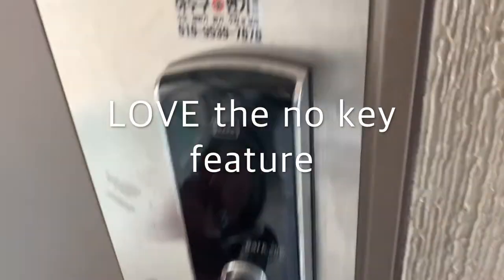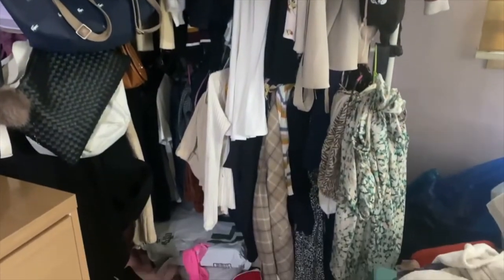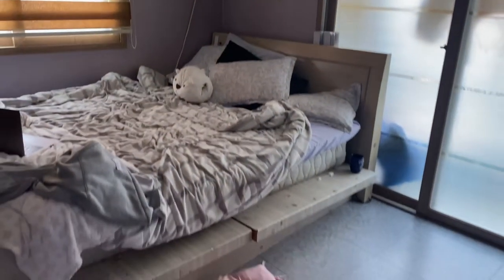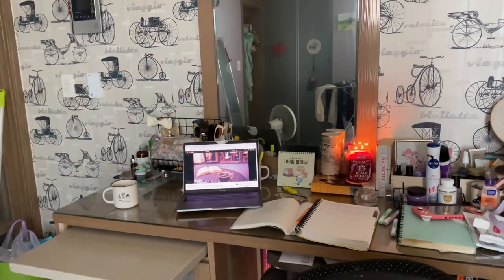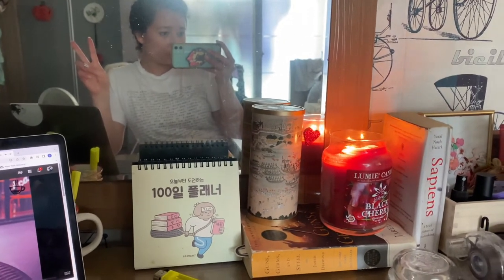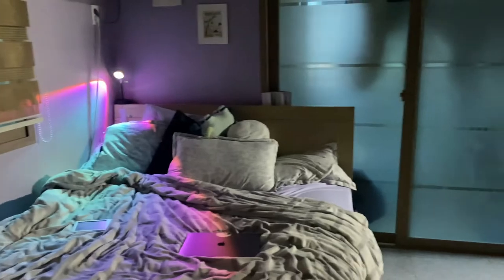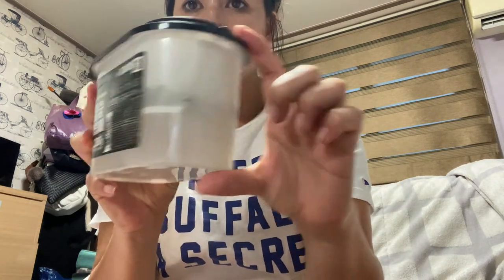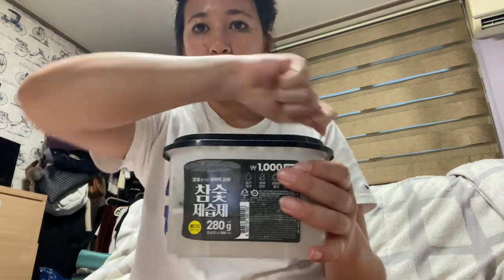Free E.P.I.K. Apartment tour l What you need to know before you move in l Rural Korea l Chungnam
Tour of my free Korean apartment provided to me through EPIK.
Korean apartment tips and must buy essentials.